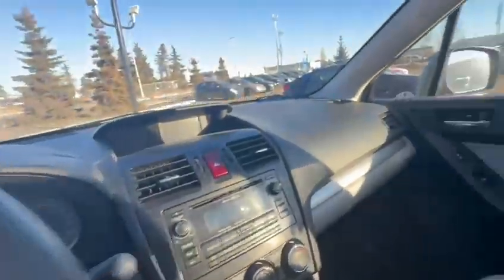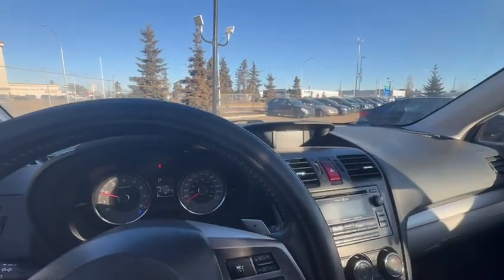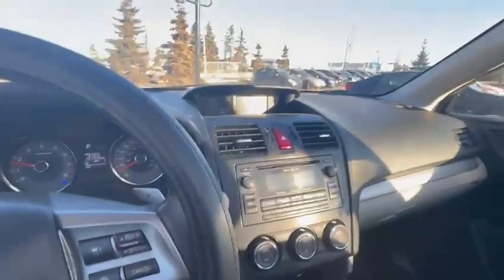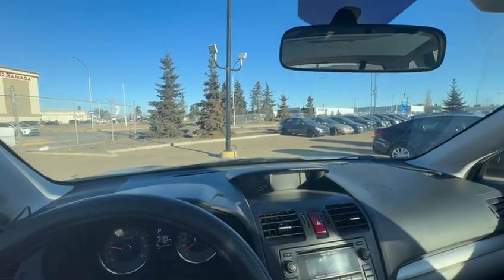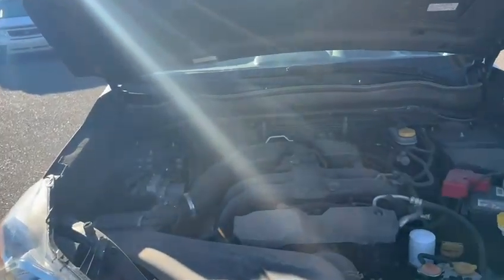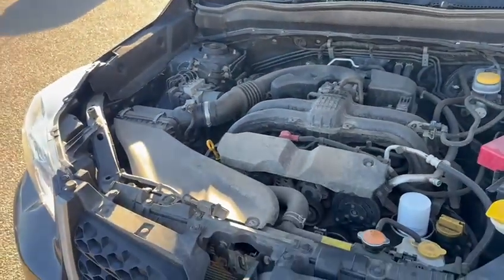2015 Subaru Forester | Rally Subaru | Subaru Dealer Edmonton | Pre-Owned Car | Certified Vehicles